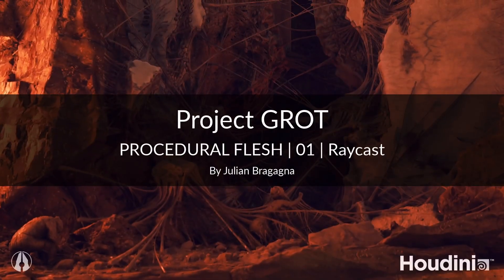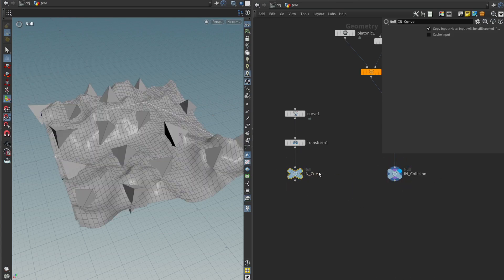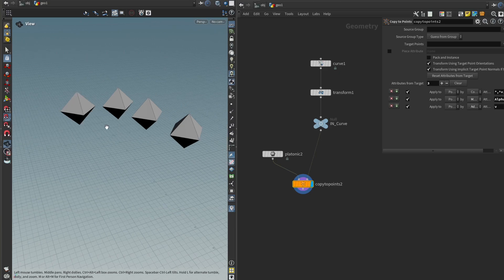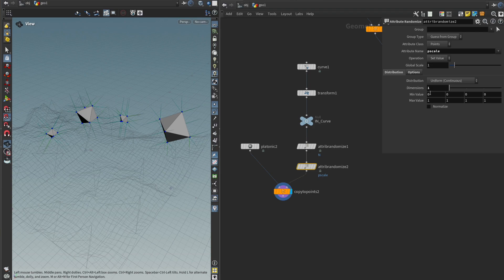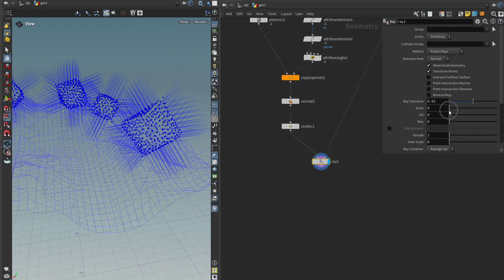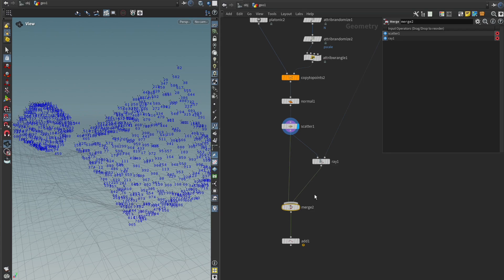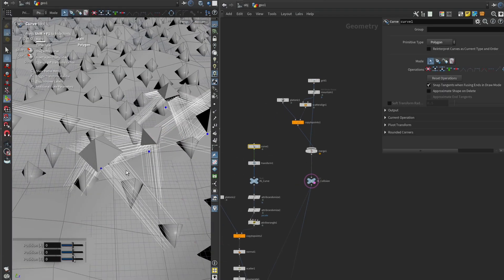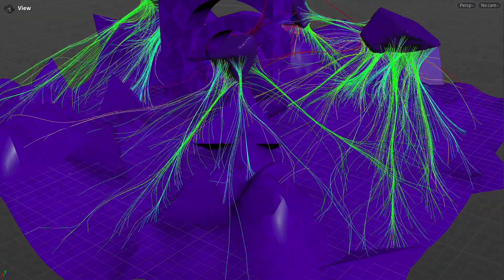Project GROT Procedural Flesh | 01 | Raycast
Dive into the core logic of the flesh tools. Use hand drawn splines to spawn placeholder rocks, and use raycasting to shoot curves in our scenes that will become flesh later on.